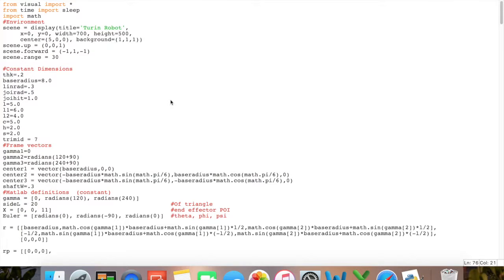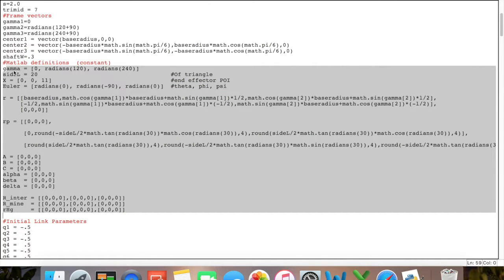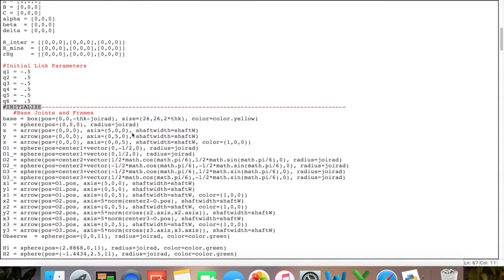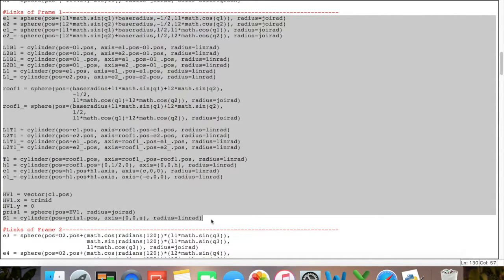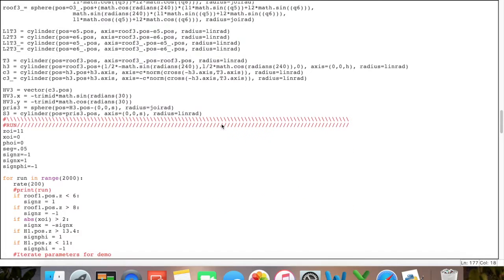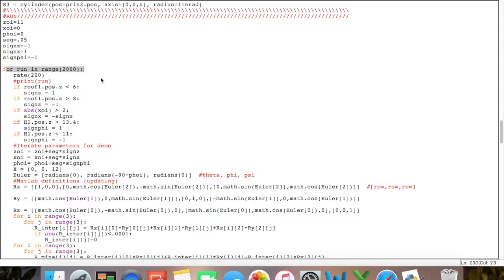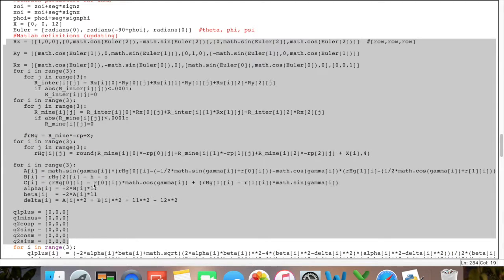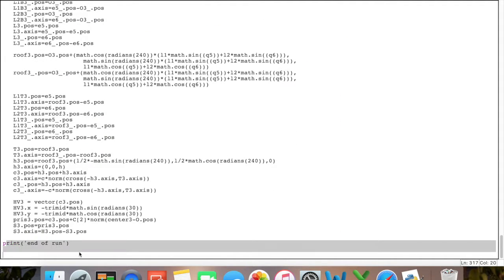VPython Turin Parallel Robot - TRP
This is a huge amount of kinematic calculation visual illustrated flawed though it may be.